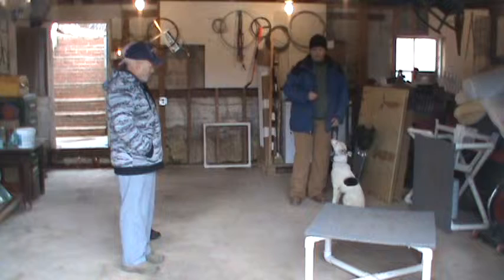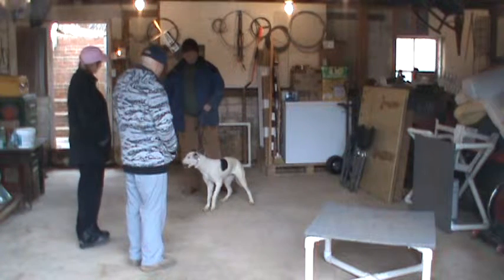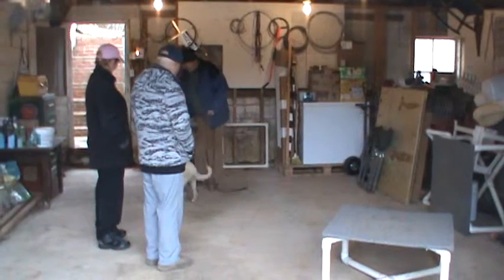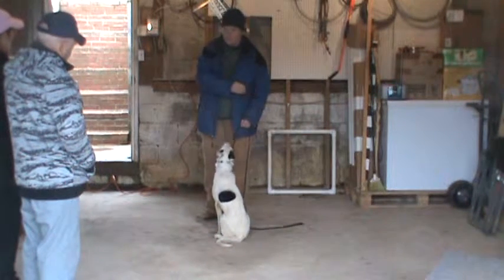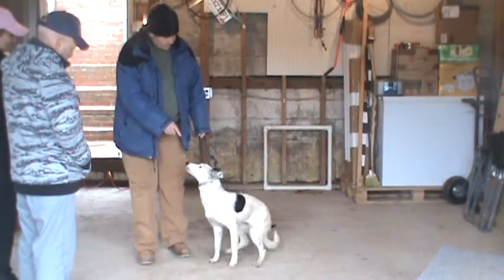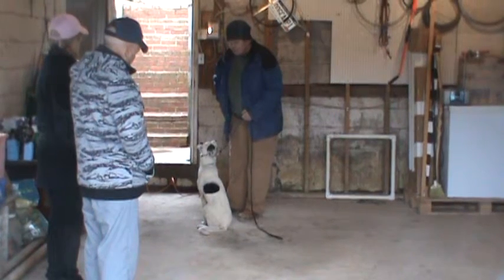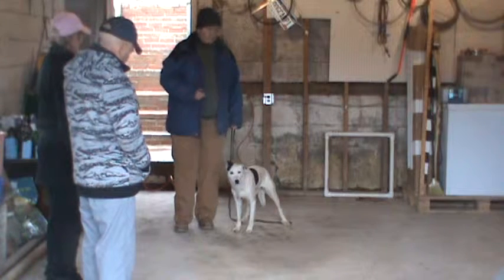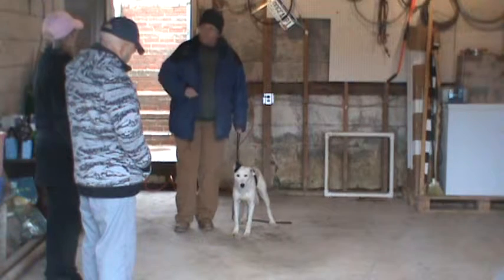Lucy Lesson 1 V resistance